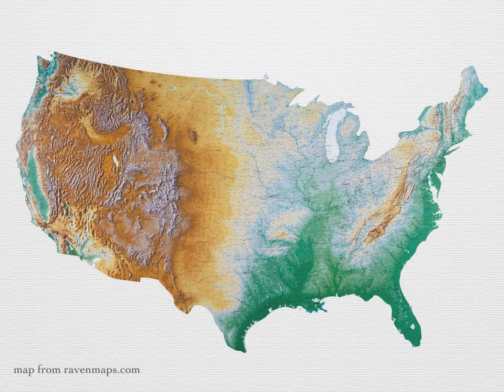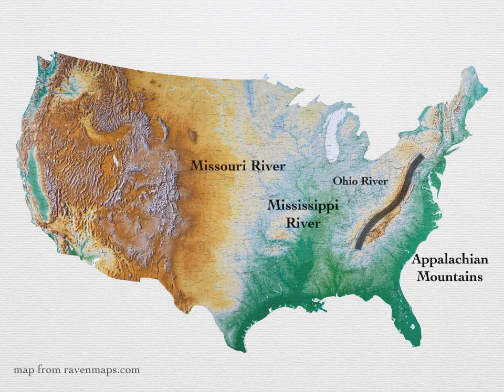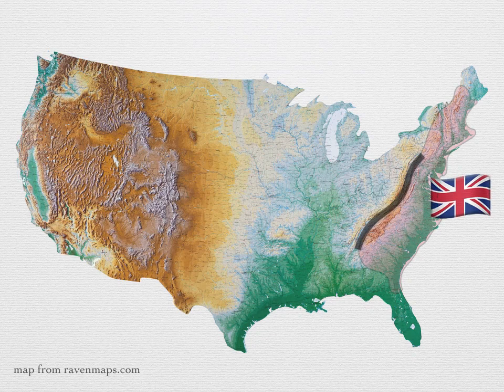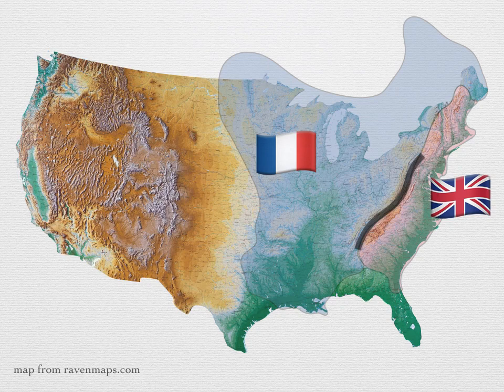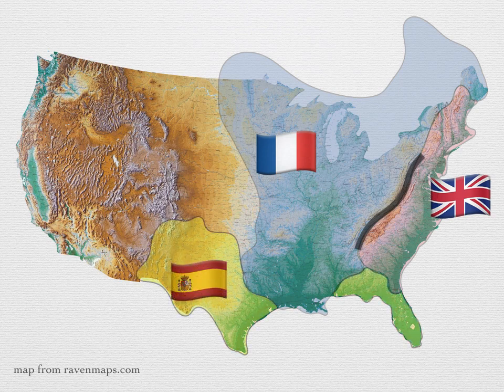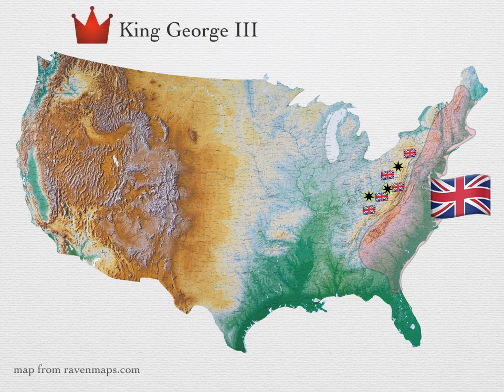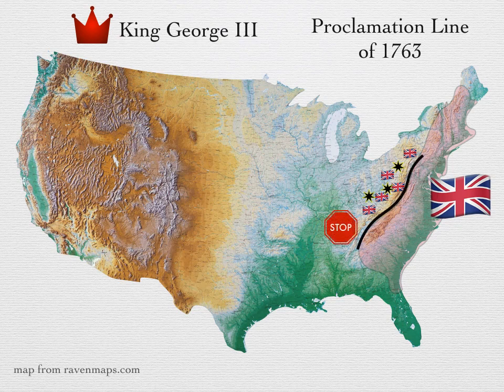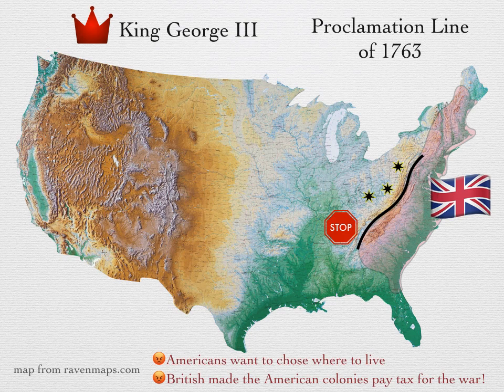US History 7 - The French & Indian War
This war lasted 9 years!

The people in the American colonies were not happy after this war.  😡

It was the end of "Salutary Neglect" -- the British were watching 🇺🇸👀🇬🇧 and taxing the colonies now.  😢💸 → 🇬🇧👑